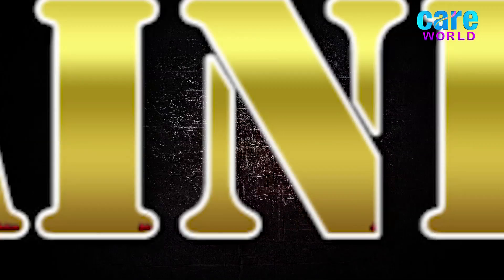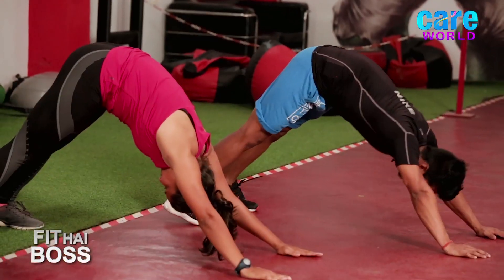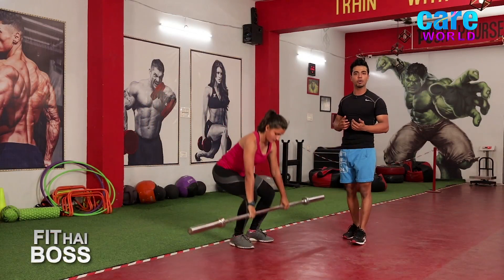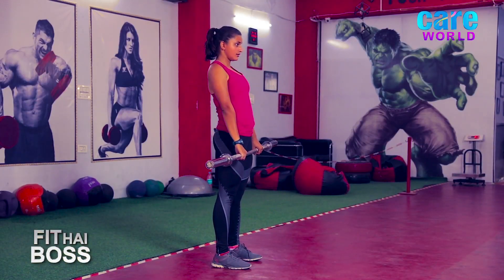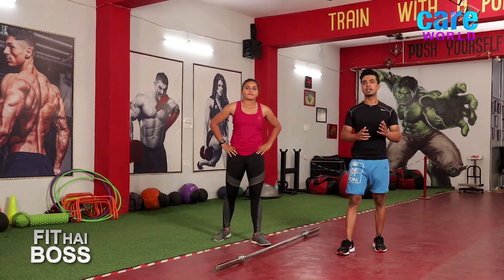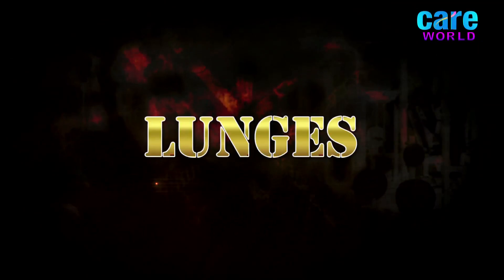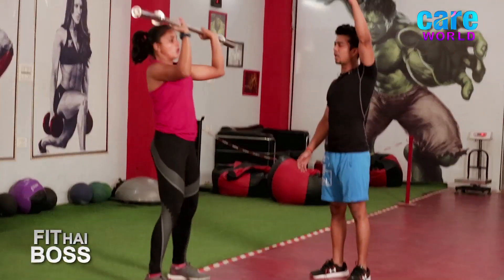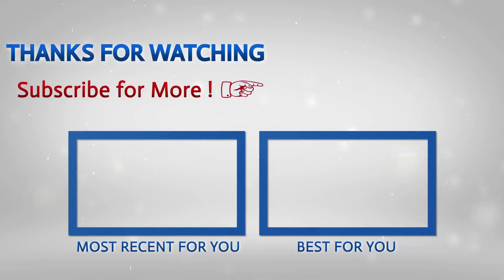Strength Exercises for Core Muscles || Fit Hai Boss || Dipankar Dey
Strength training is a type of physical exercise specializing in the use of resistance to induce muscular contraction, which builds strength, anaerobic endurance, size of skeletal muscles and bone density.

Careworldtv Channel is the #1 destination for Fitness & Lifestyle content on YouTube. Careworldtv helps you become a better you with how-to videos covering everything from exercise, diet, and healthy living to style, makeup, and fashion tips.